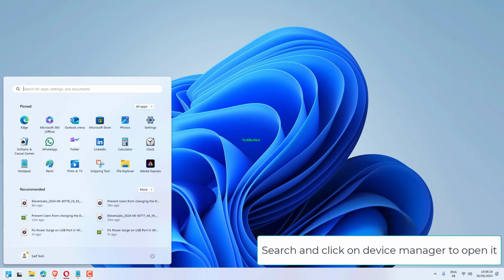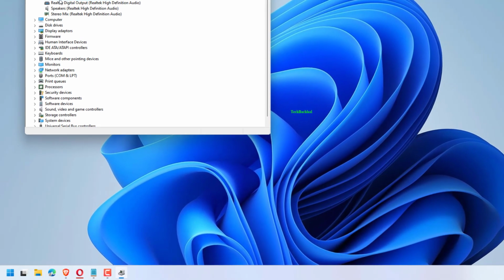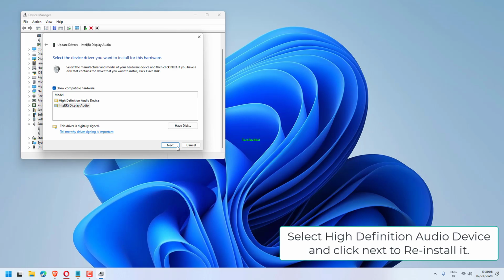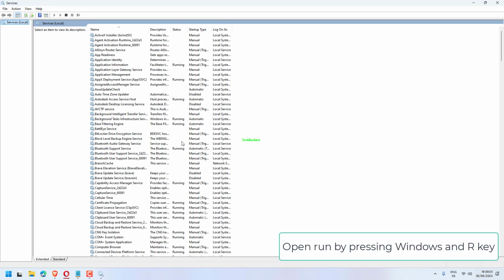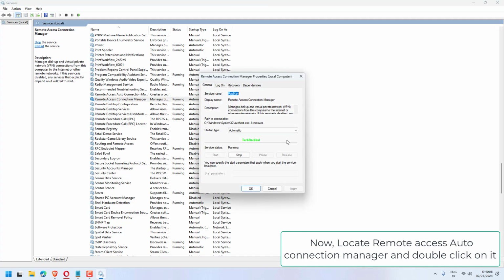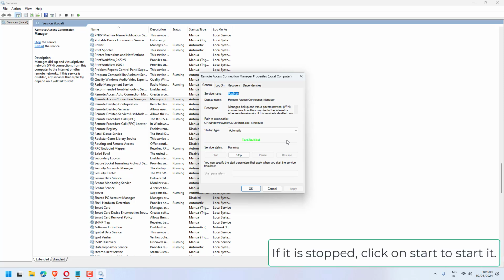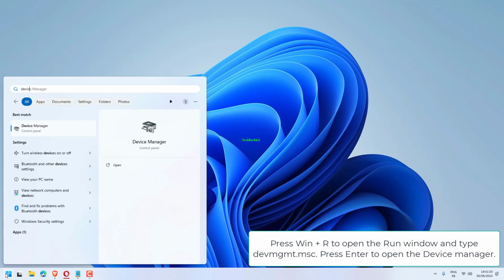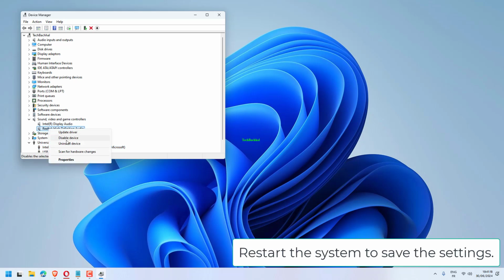High CPU Usage by RAVBg64 exe in Windows 11 - 3 Fix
In this video, we address the issue of high CPU usage by RAVBg64.exe in Windows 11. This problem often stems from corrupted system files, misconfigured settings, or conflicts with other services. Understanding why this error occurs is crucial for effective troubleshooting. Watch this video for a detailed explanation and solutions to resolve this CPU usage issue.

00:00 Intro
00:10 Reinstall Audio Driver
00:47 Restart Remote access auto connection manager
01:24 Disable Realtek Audio Manager
01:50 Outro